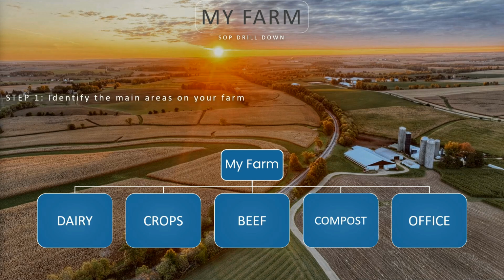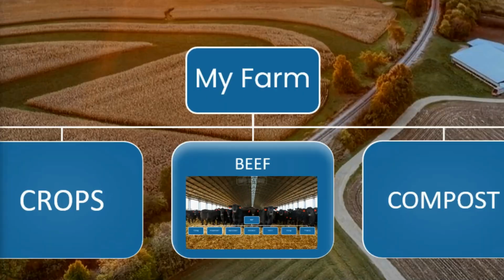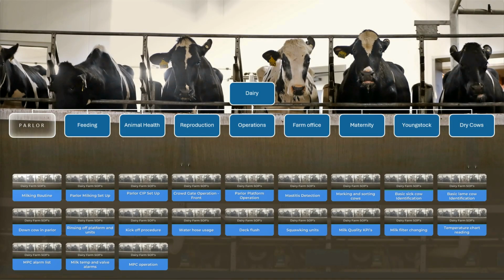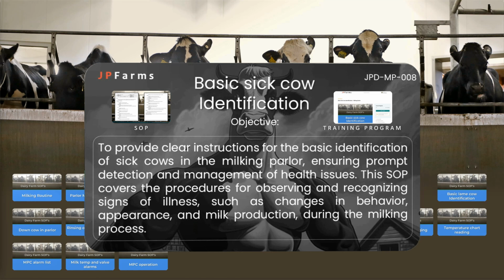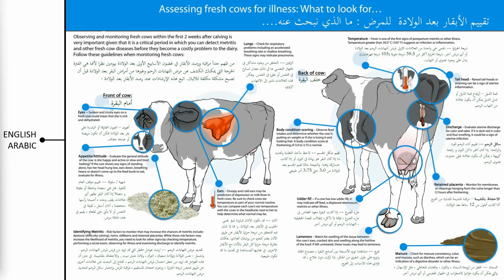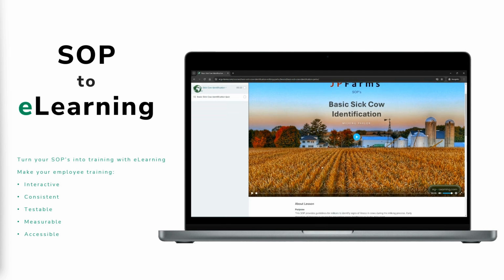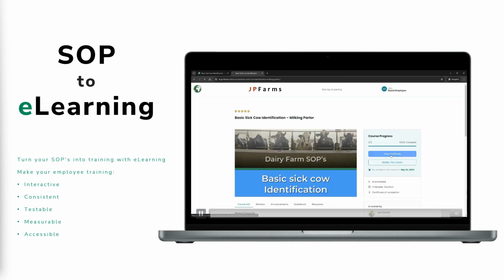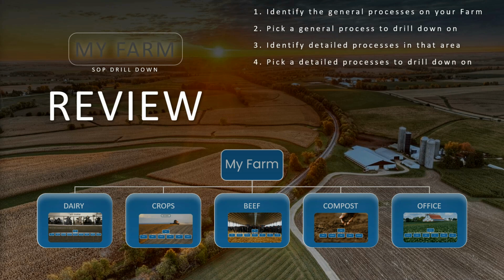Farm Processes SOP Drill Down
Making a plan for developing SOP’s for your farm may seem like a huge task. There are several ways to effectively do this. We have found the org chart method to be quite easy.
We will break it down into 6 simple steps.

1. Identify the general processes on your Farm
2. Pick a general process to drill down on
3. Identify detailed processes in that area
4. Pick a detailed processes to drill down on
5. Identify SOP’s for each detailed process
6. Write each SOP

Additionally
1. Add training material such as posters
2. Add SOP’s to employee training platform
3. Test employees on SOP comprehension